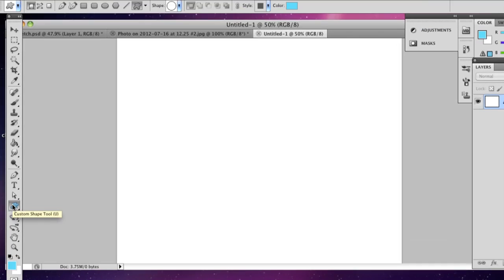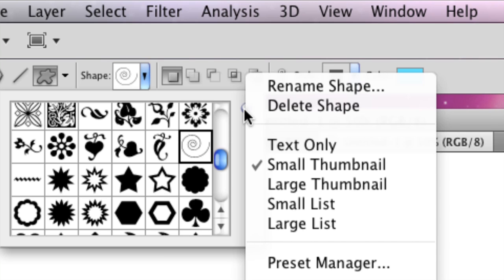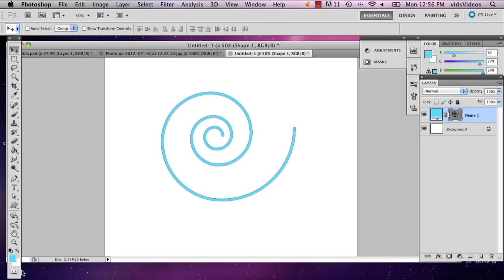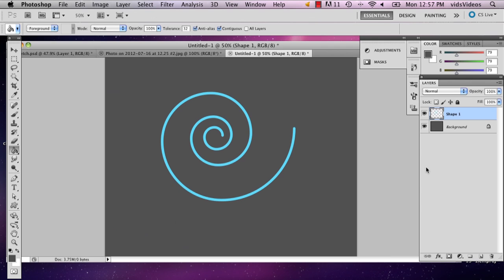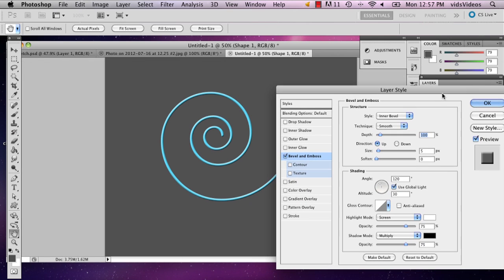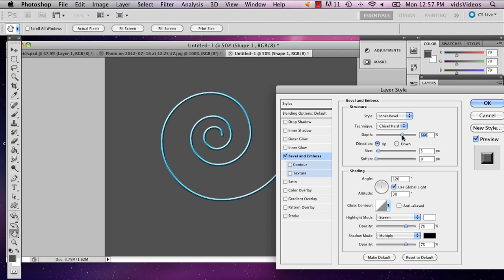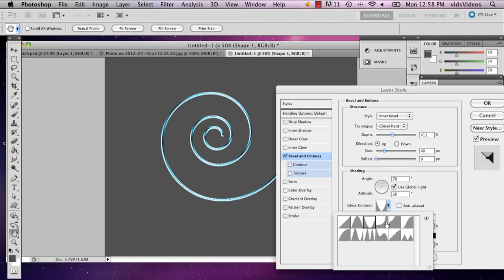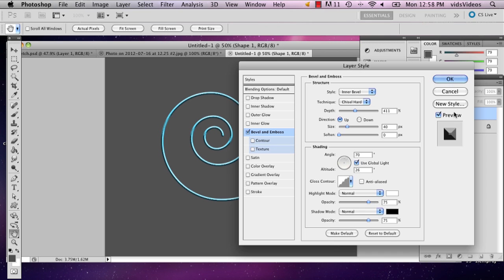How to Draw a 3-D Swirl in Photoshop : Adobe Photoshop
Drawing a 3D swirl in Photoshop is a great way to experiment with things like depth and perspective. Learn how to draw a 3D swirl in Photoshop with help from a well-versed web, graphic and illustrative designer in this free video clip.